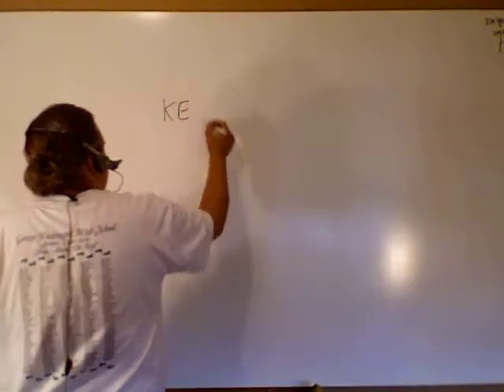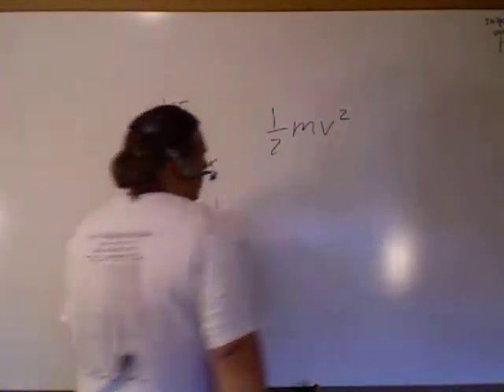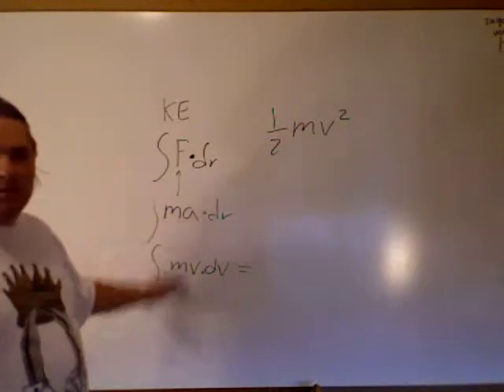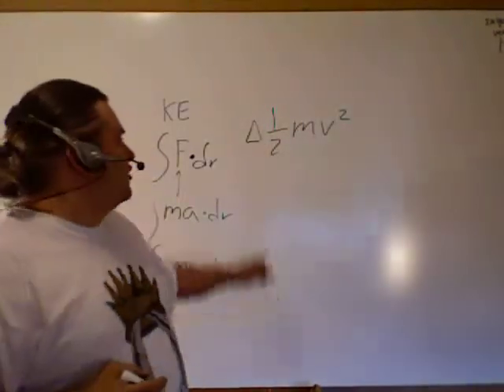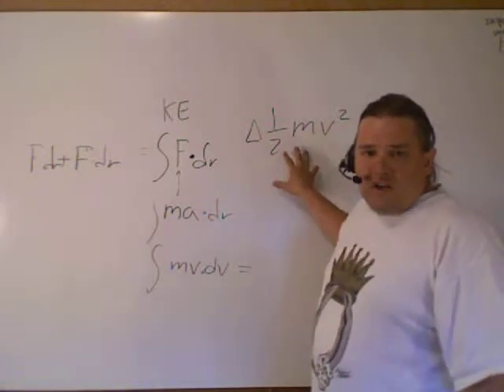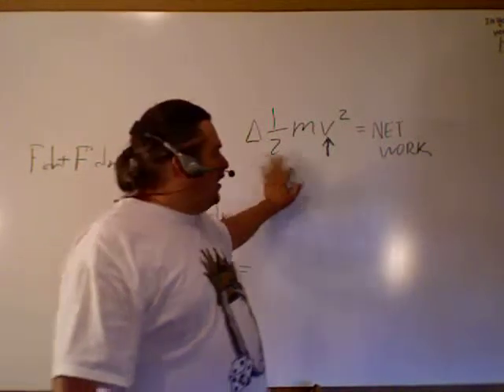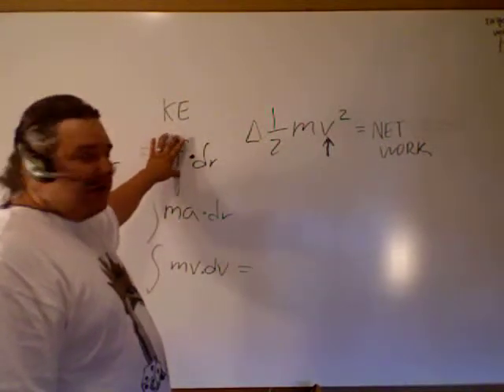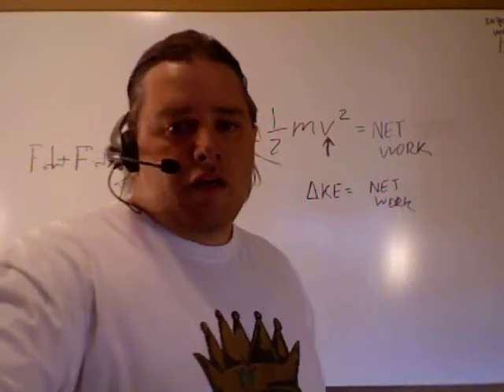Work Total (net) Work